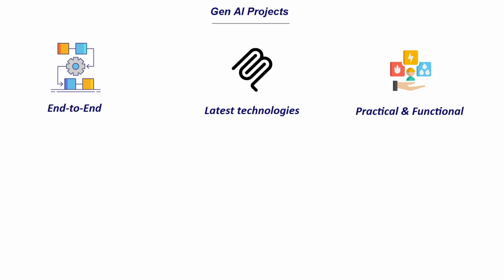🔥 New Generative AI Project Series Launch | Siddhardhan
🚀 Big Announcement!
I’m launching a brand new Generative AI Project Series on YouTube where we’ll build real-world, hands-on GenAI applications using tools like LangChain, LlamaIndex, Pydantic AI, CrewAI, — along with the latest GenAI concepts like AI Agents, Model Context Protocol (MCP), and autonomous workflows that are shaping the future of intelligent systems.

Whether you're a beginner or someone with experience in AI/ML, this series will help you understand and apply Generative AI in practical projects—from chatbots to agents, search tools, and more.

👨‍💻 What to Expect:
✅ End-to-end GenAI Projects
✅ Simple Explanations with Code
✅ Real-World Use Cases
✅ Project-Based Learning

In my complete GenAI course, You’ll:
🚀 Build 3 cloud-deployed AI projects
🧠 Master RAG, AI Agents & MCP step-by-step
💼 Learn job-ready skills in Generative AI that top tech companies expect